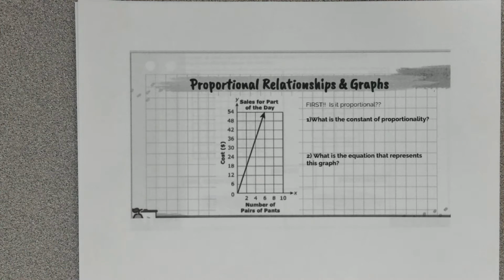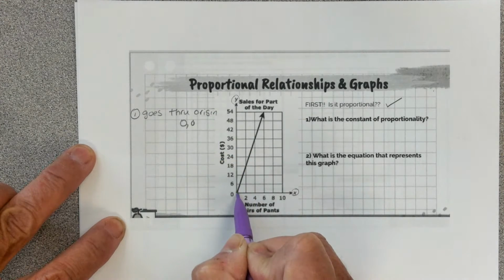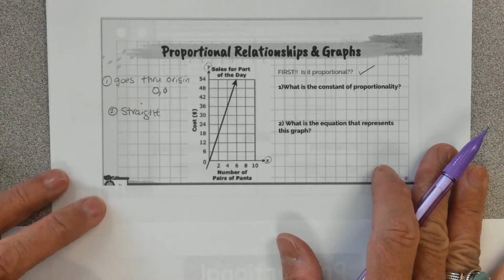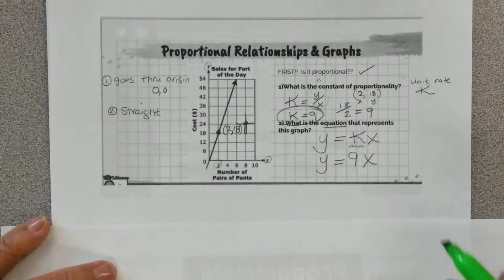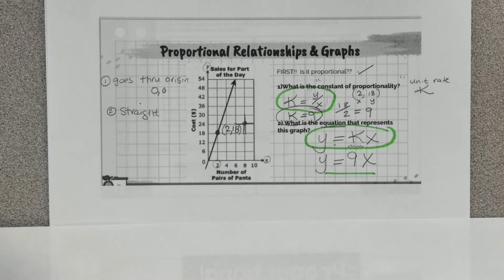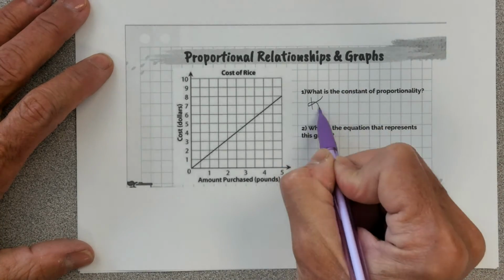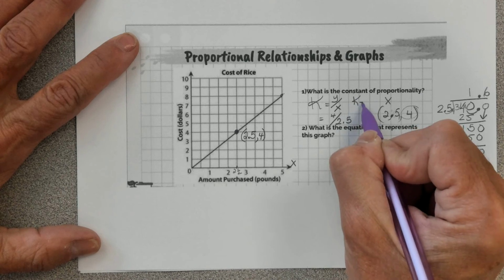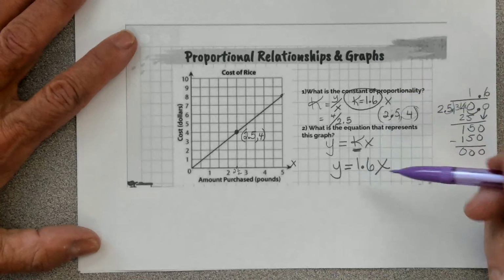Proportional relationships on a graph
This will help you with LO23 this week!